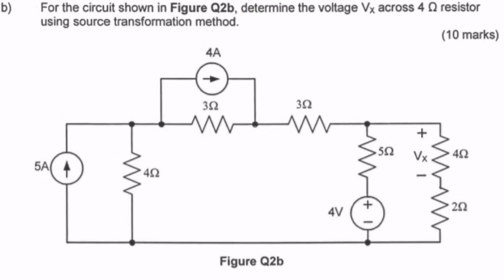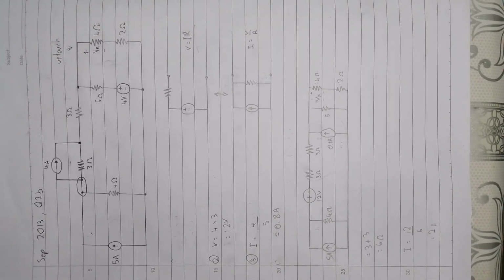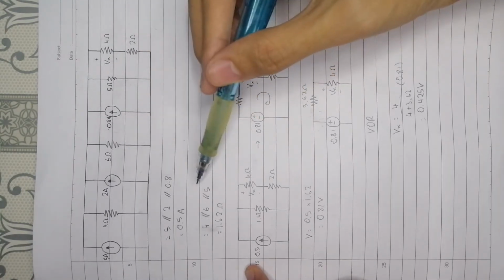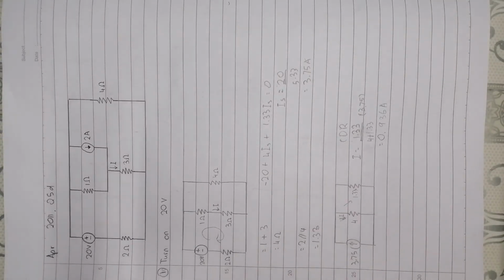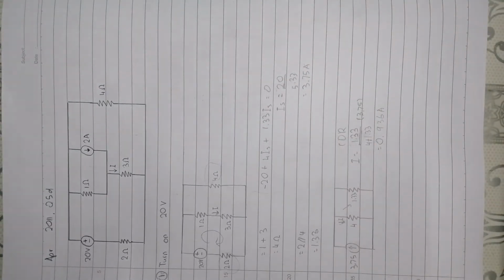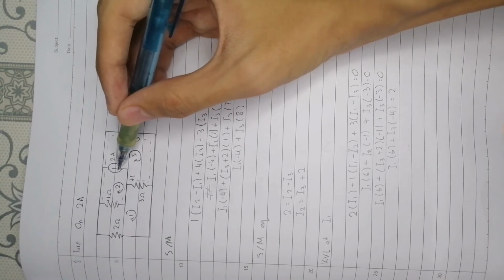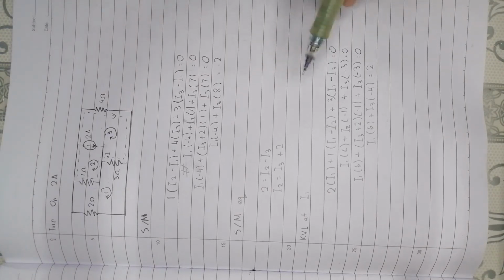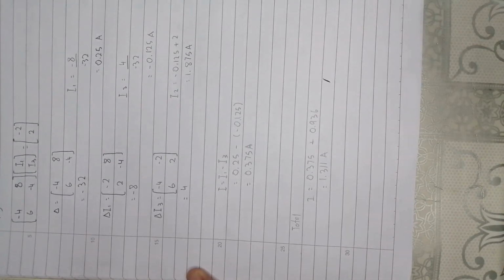Source Transformation and Superposition Theorem